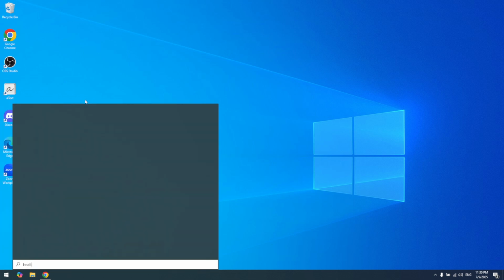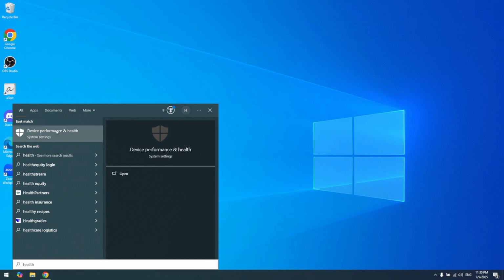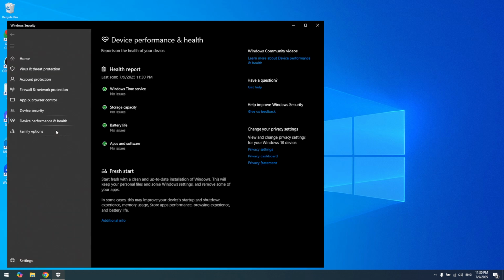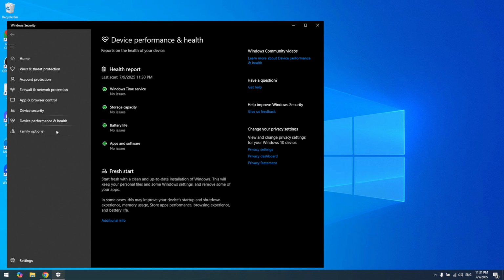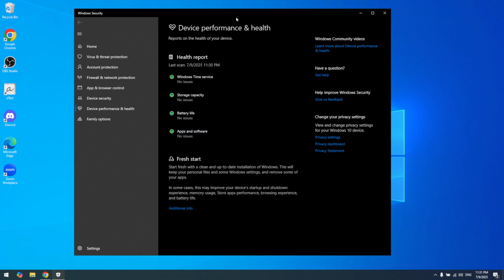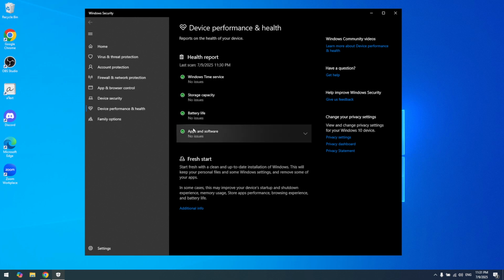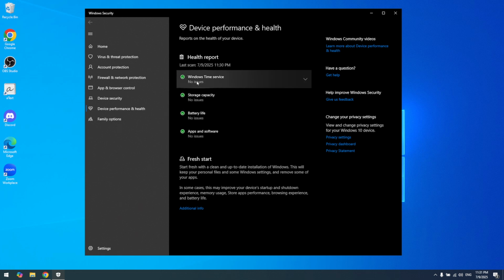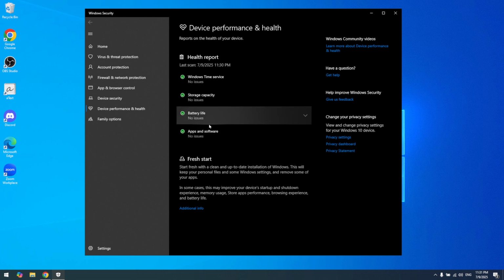How to Check Windows 10 PC Health [2025 Full Guide]